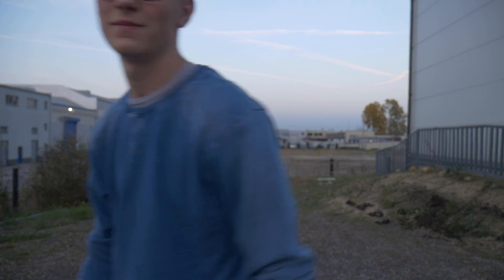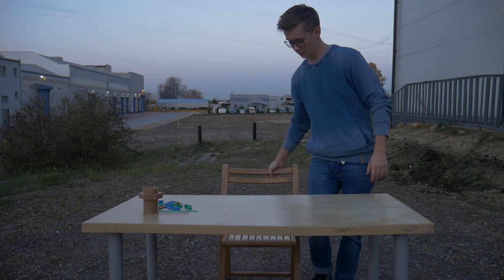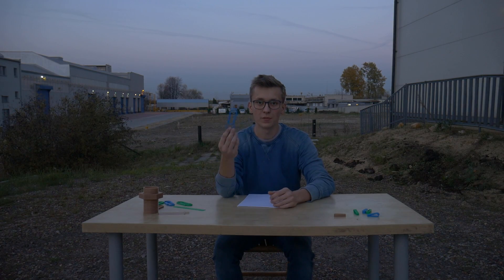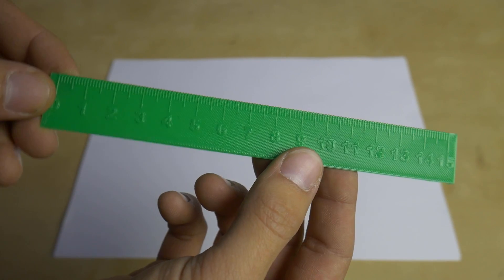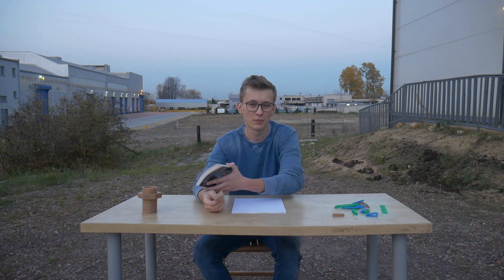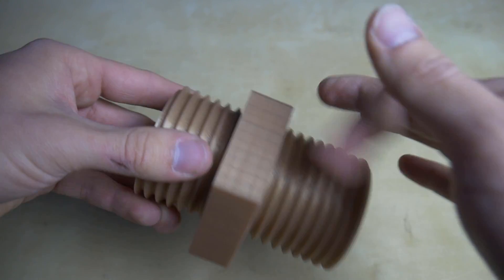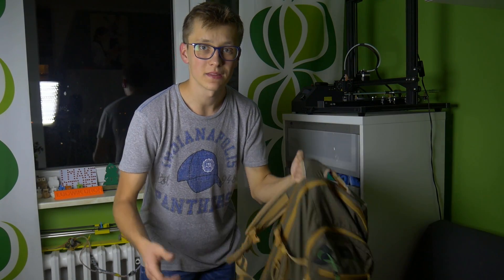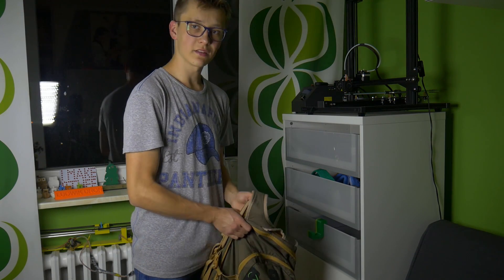Useful 3D prints: #4 School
In this episode of useful 3D prints series, I will show you some useful object at school that you can print on your 3D printer.  I designed some paper clips, ruler, pencil holder, bookmark and hanger for my backpack this one is done in parametric design. As always all of that stuff is designed by me and can be download for free from Thingiverse: